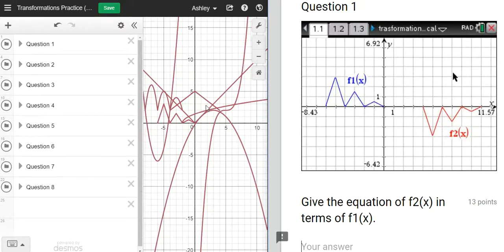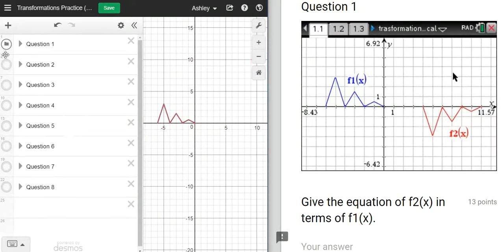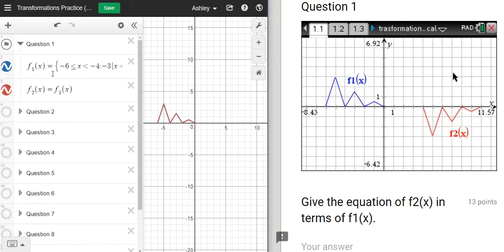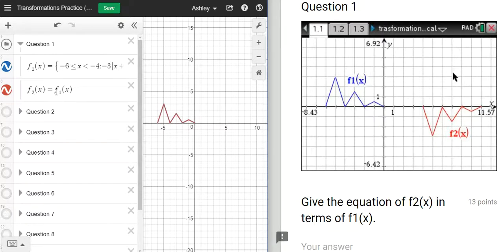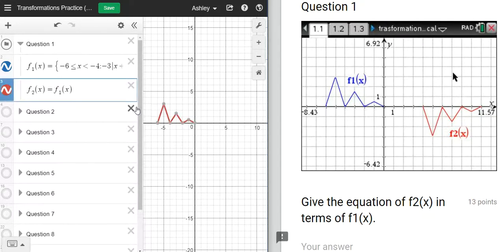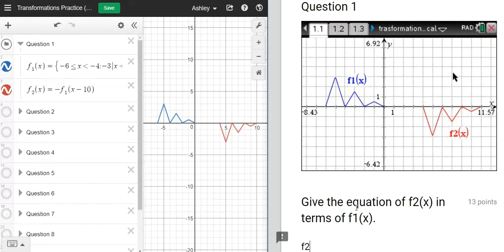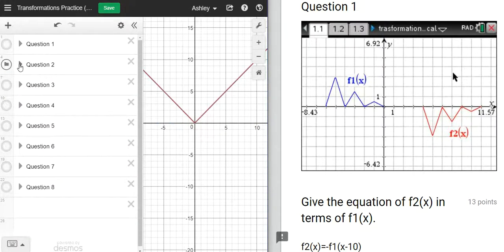Homework Tutorial - Using Desmos for Function Transformations Practice Assignment